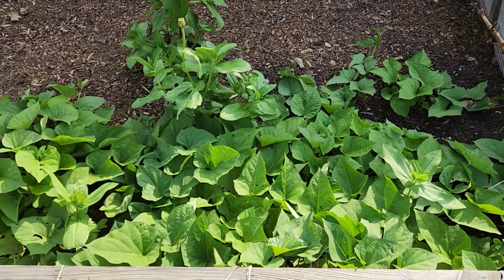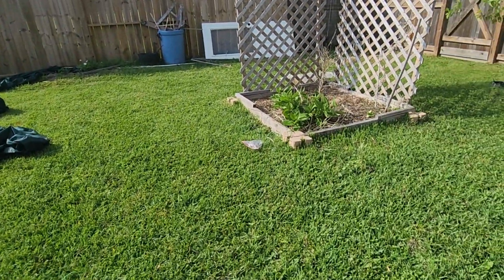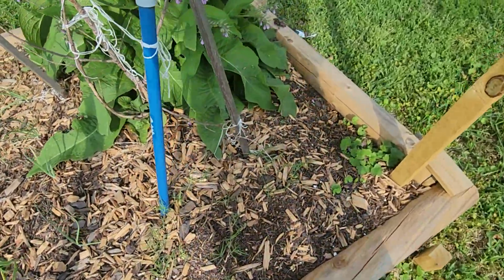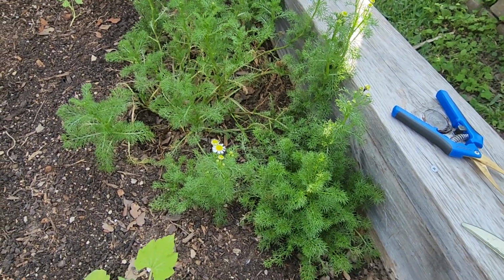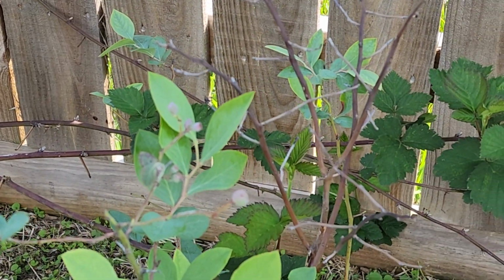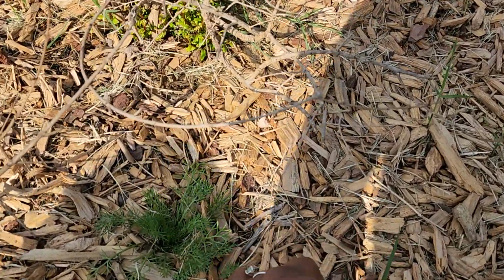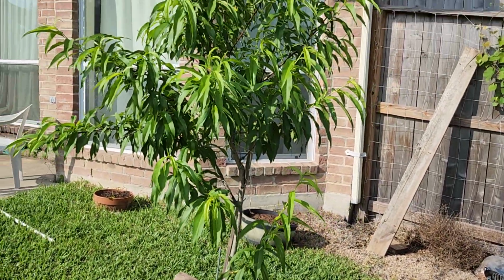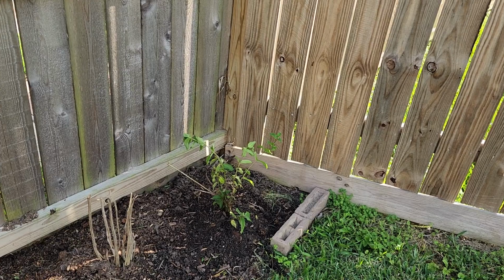April garden tour at Mommy's house!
Let's see how things are growing in Mommy's garden so far!